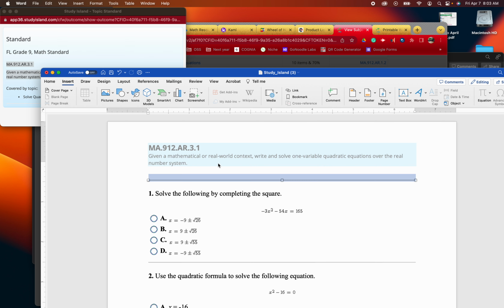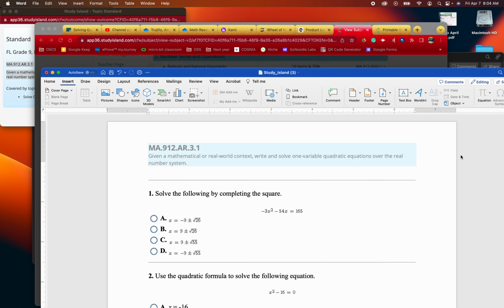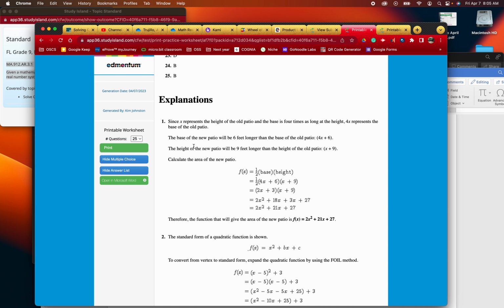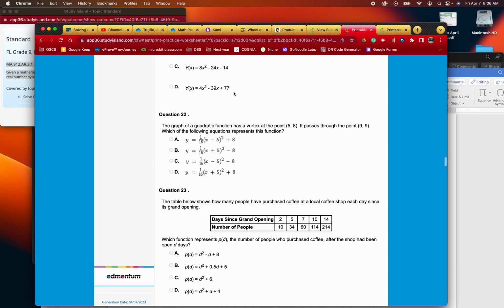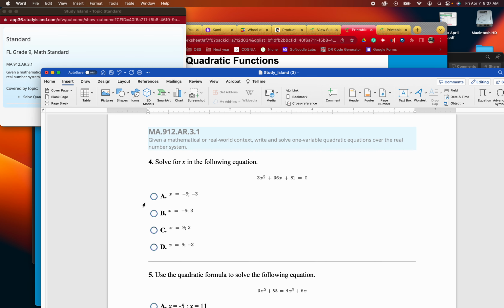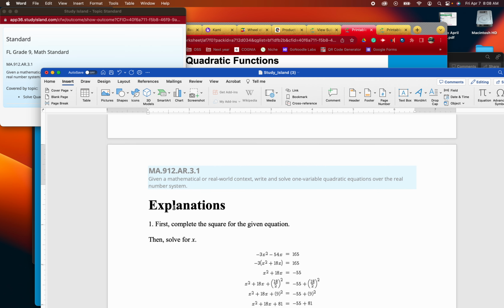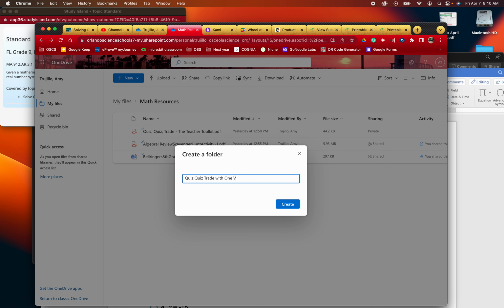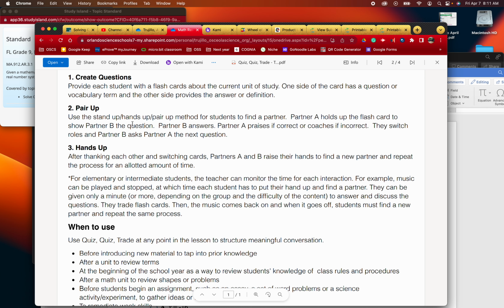Quiz Quiz Trade with One Variable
Use Study Island to find your questions, answers, and explanations.
Use Quiz Quiz Trade (Kagan strategy) to have them ask and answer questions from each other to review content.